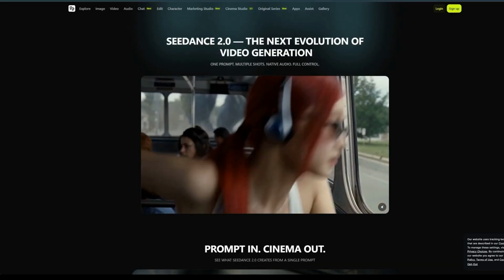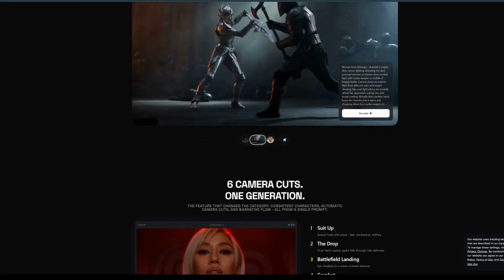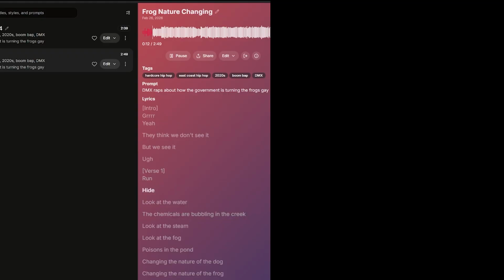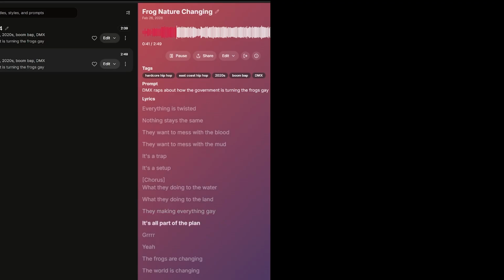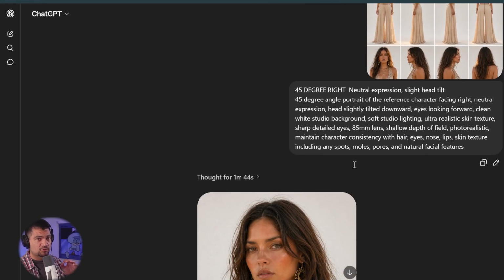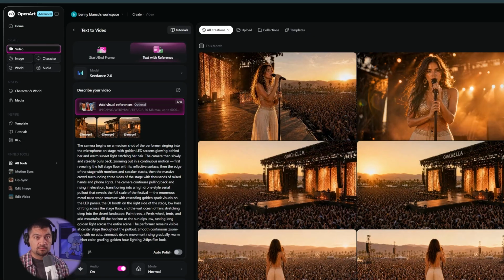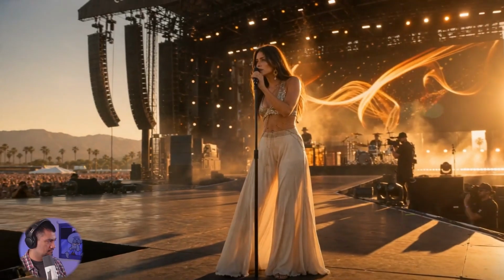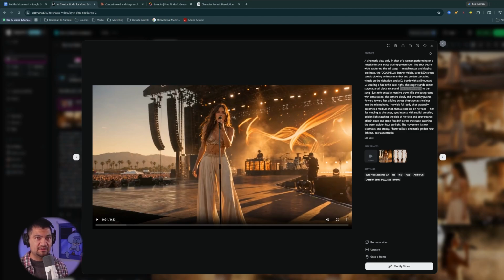I Made a Full Music Video Using ONLY AI (Seedance 2.0)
I made a full music video using ONLY Seedance 2.0 — ByteDance’s AI video generator with native audio. No editing software. No stock footage. No post-production audio layering. Every shot, every transition, every sound came from AI.
In this video I walk you through the entire process step by step: planning the shots, writing the prompts, generating each section, and assembling the final product. If you’re a musician, content creator, or business owner, this changes your workflow.